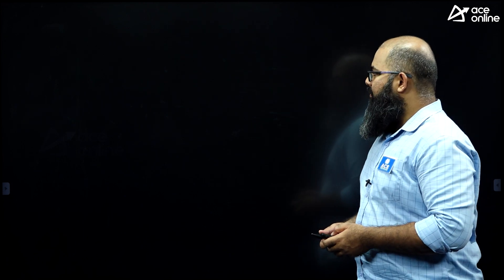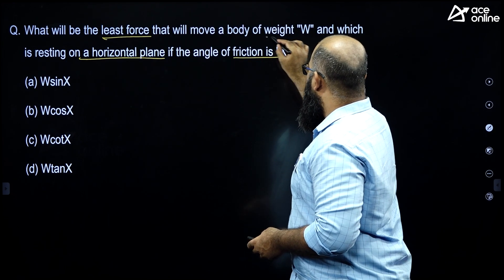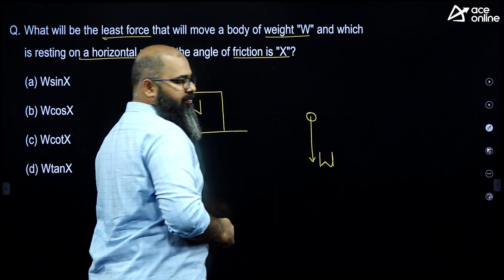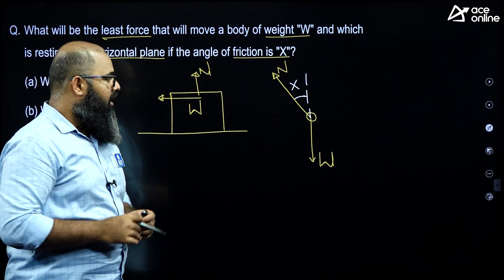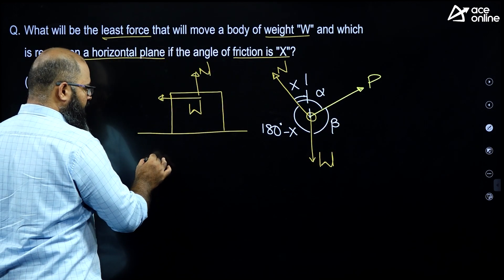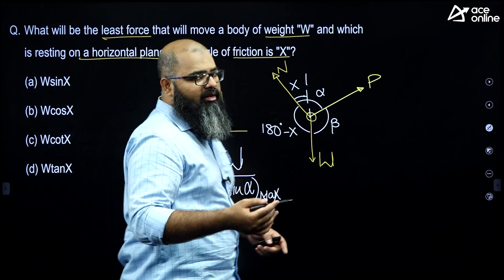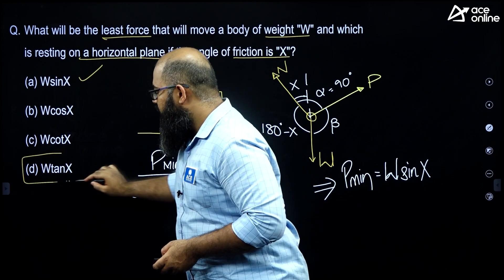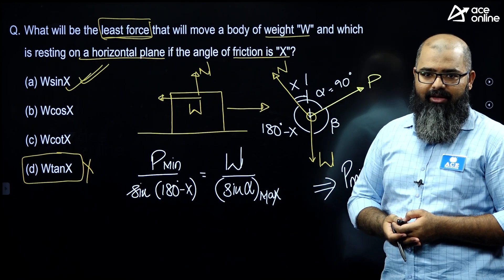Challenging Technical Questions | TSPSC - MECH | ACE Online | ACE Engg. Academy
We are discussing about Challenging Technical Questions for Electrical Engineering & Mechanical Engineering Students for TSPSC Exams, this video is designed to test your knowledge, problem-solving abilities, and critical thinking skills. Our expert team has meticulously crafted a series of thought-provoking questions that cover a wide range of topics relevant to the TSPSC syllabus. Stay ahead of the competition by staying updated with the latest exam trends, frequently asked questions, and essential tips for time management and efficient study techniques. Our goal is to equip you with the necessary skills and knowledge to confidently approach any technical question that comes your way during the TSPSC examination.

Don't miss out on this incredible opportunity to boost your technical knowledge and maximize your chances of success in the TSPSC EEE/MECH Exam.